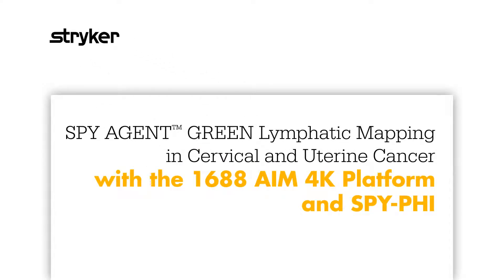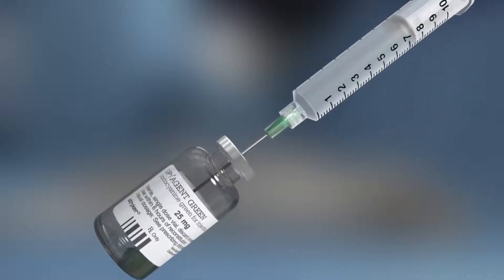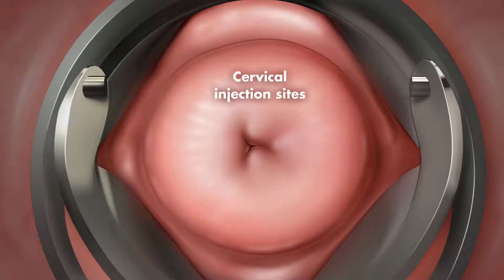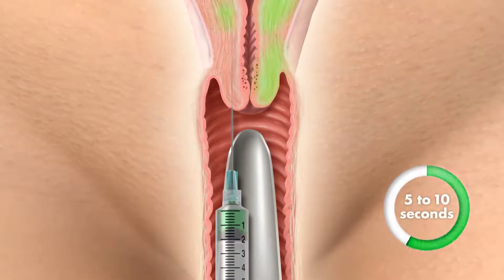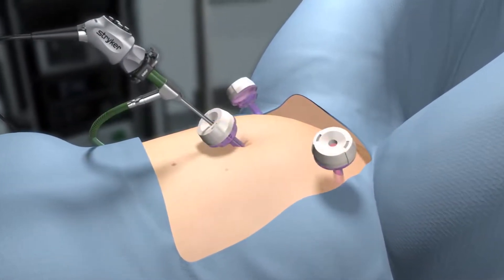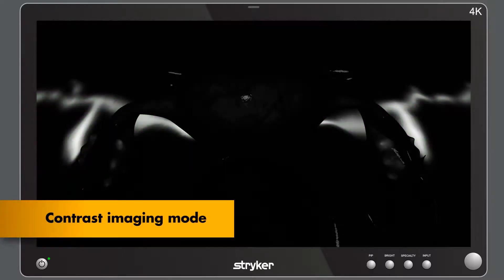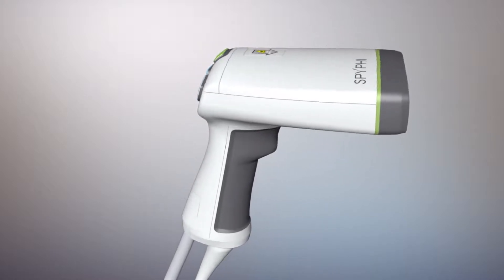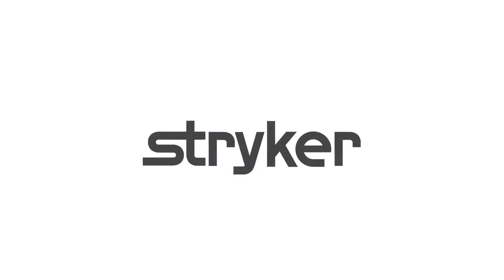SPY Fluorescence Imaging for Lymphatic Mapping in Gyn Onc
This animation showcases how fluorescence imaging can be used for lymphatic mapping during cervical and uterine cancer surgery.